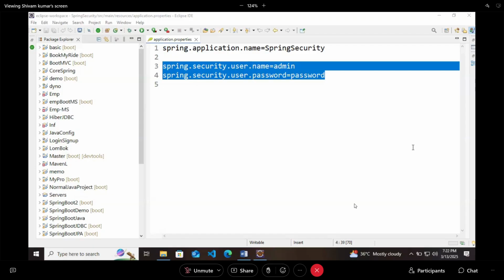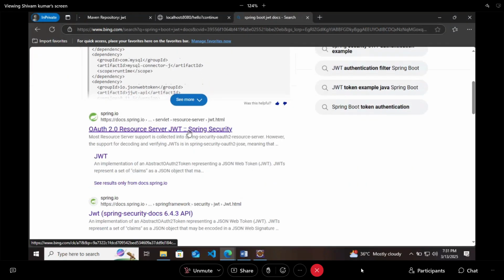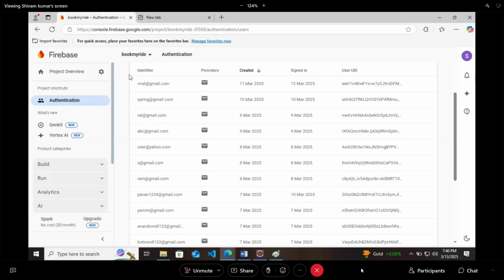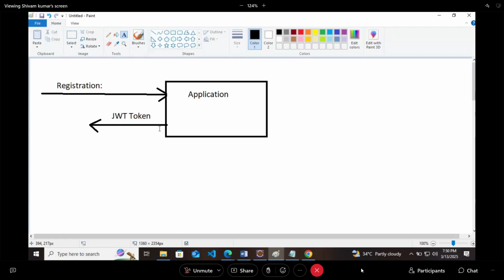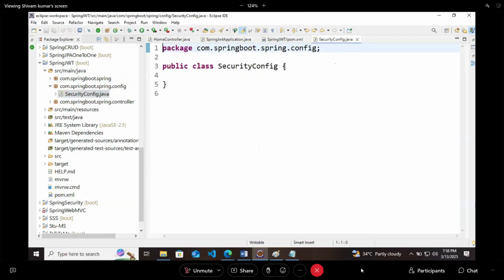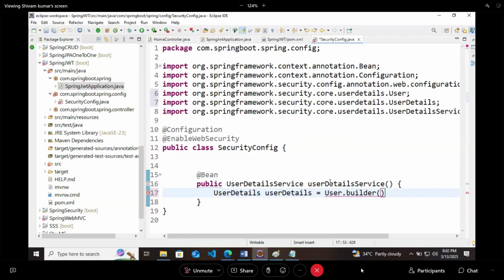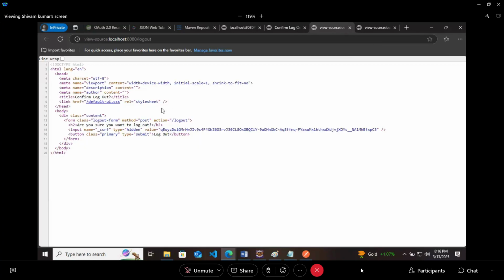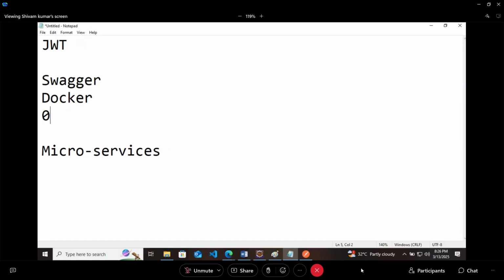S 81 Webex 2025 03 13 19 21 20